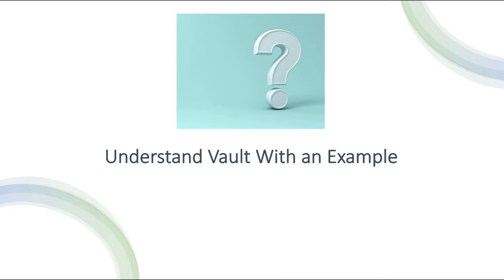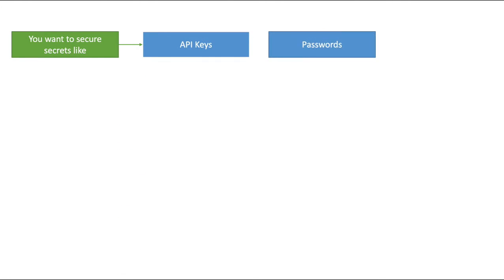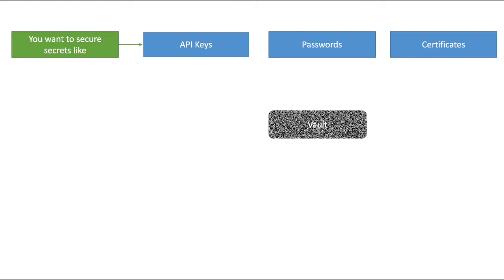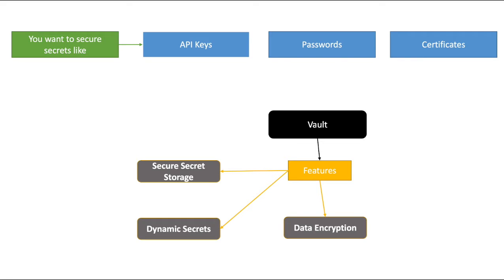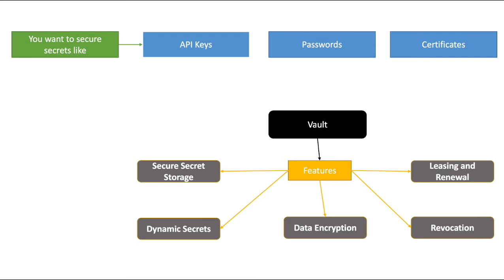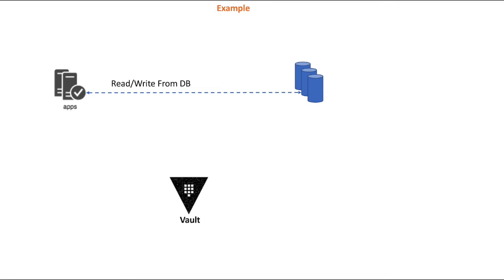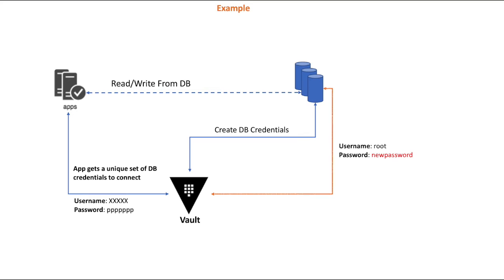Understand Vault with an example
This video is about Vault with example